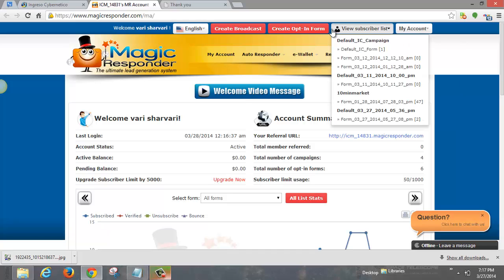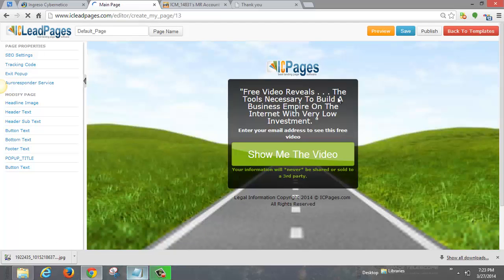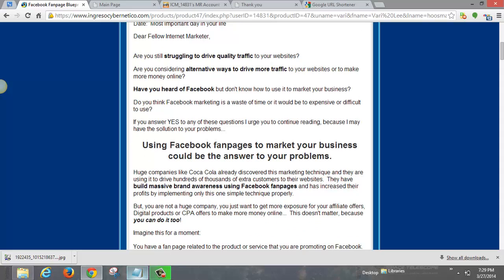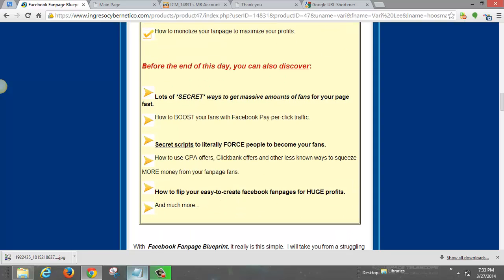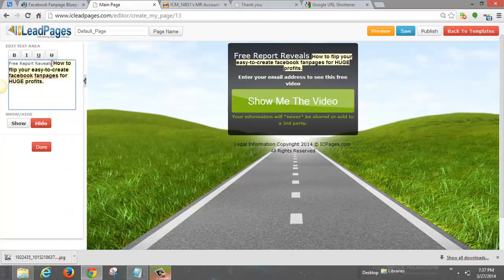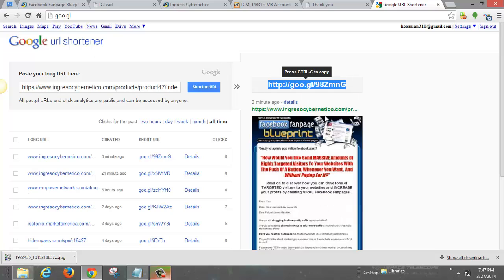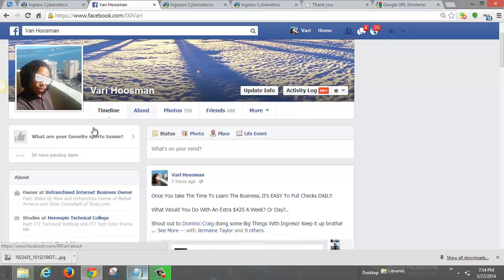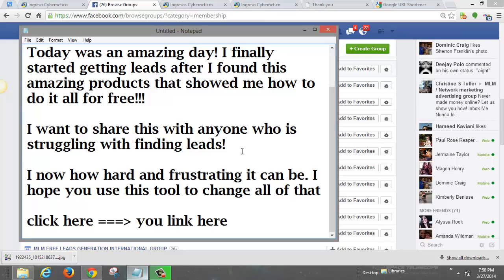How To Set Up Your Ingreso (IC) Sales Funnel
A Step by step instruction and explanation on how to set up and profit from your Ingreso Sales funnel. Just 1 of The Many Ways To Generate Some GREAT Income Through Ingreso Cybernetico

Ingreso Cybernetico
Ingreso Scam
Ingreos cybernetico
ingreos Scam
Ingreso review
ingreso cybernetico review